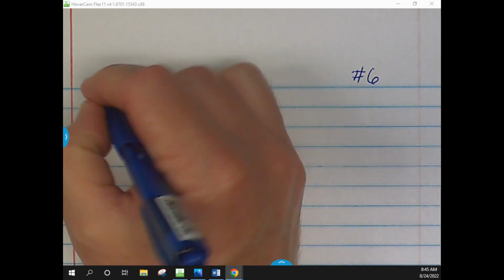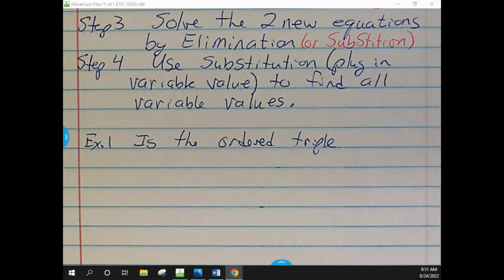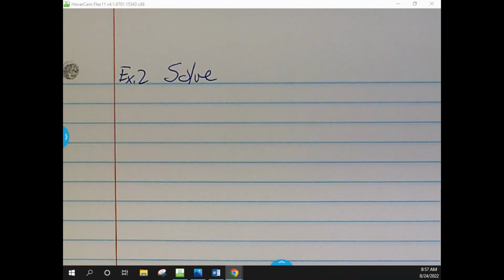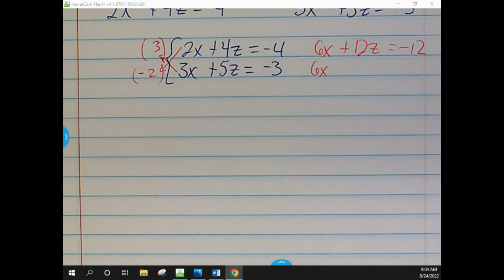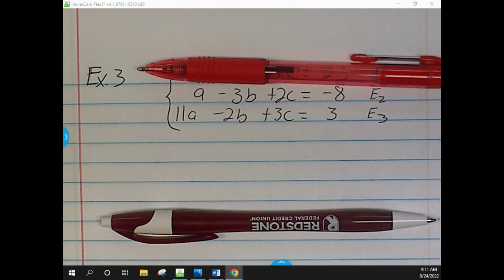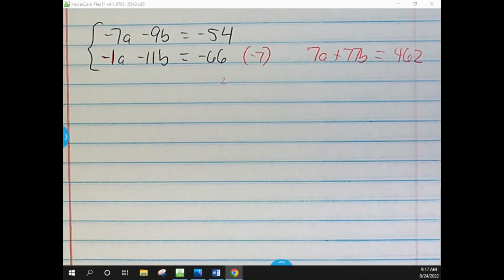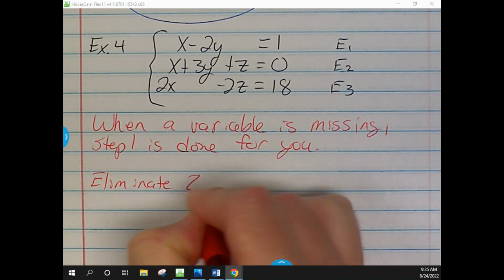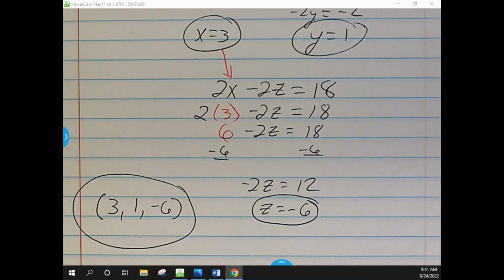#6 notes, 3x3 system, Aug 24